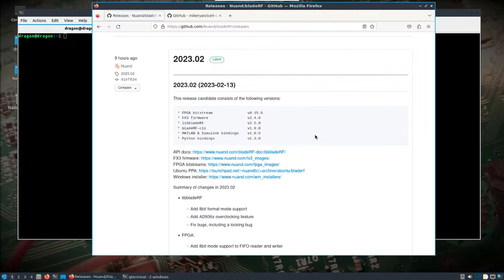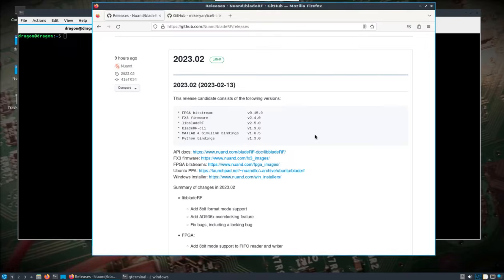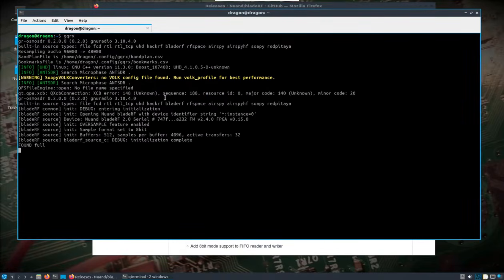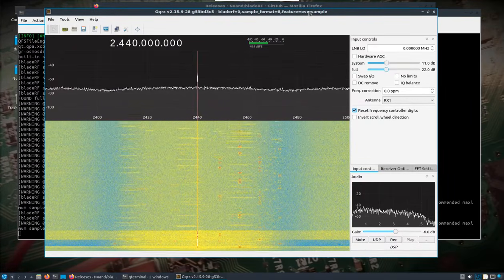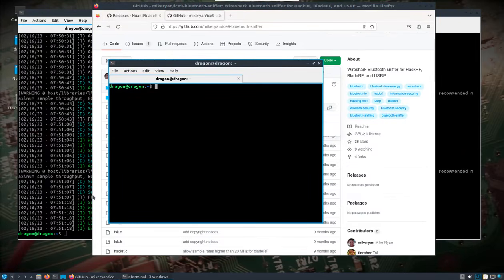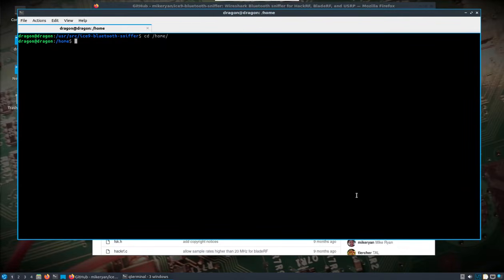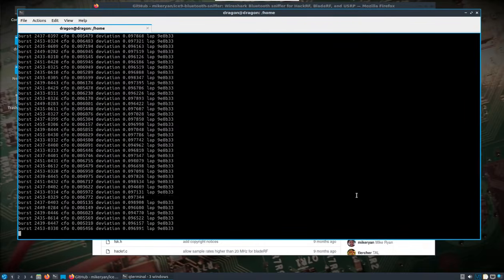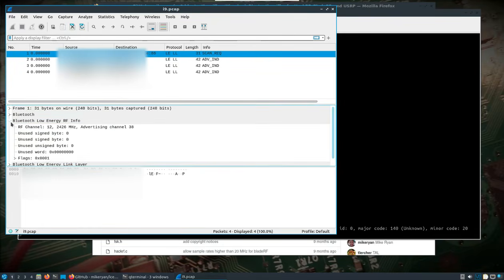DragonOS FocalX BladeRF 122Msps w/ GQRX, SatDump, Ice9 BT Sniffer (bladeRFxA9, FocalX R29)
In this video we'll take a look at some new features in the upcoming DragonOS FocalX release. I wanted to highlight an exciting new feature for the bladeRF that opens it up to 122.88 Sample Rate/Bandwidth on the xA4, 5, and 9.

GR-Osmosdr has been modified to accept the new 8 bit / Over Sample settings, which means GQRX and numerous other applications will be able to use this new capability. Also, at the time of recording this video, SatDump was updated to include it's new native support for the bladeRF 122Msps setting.

Last but not least, I show how (I think) the feature can be used with the Ice9 Bluetooth Sniffer tool that's been in test builds of DragonOS. This tool looks as though it could be leveraged as a new capture tool in Kismet, which I hope to see in the near future and will of course include in DragonOS.